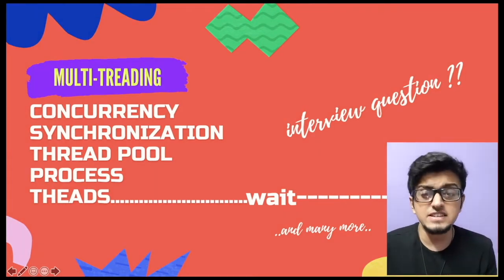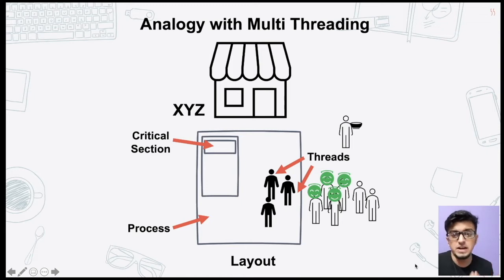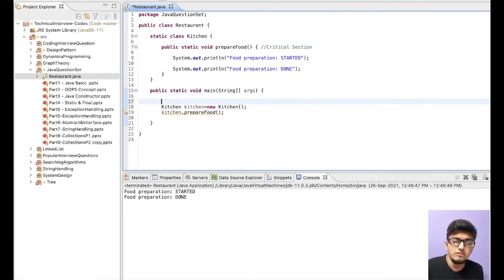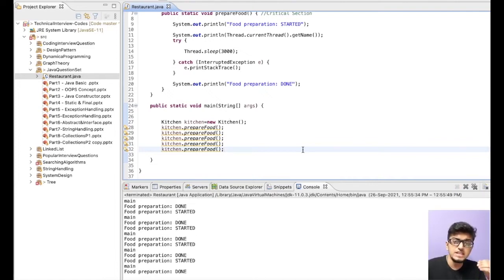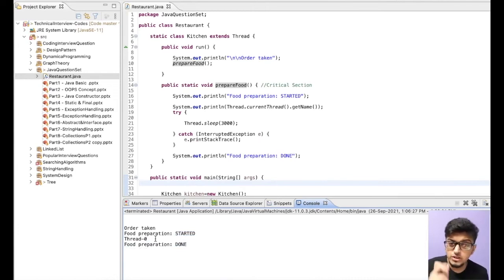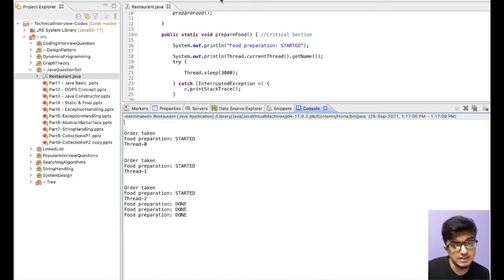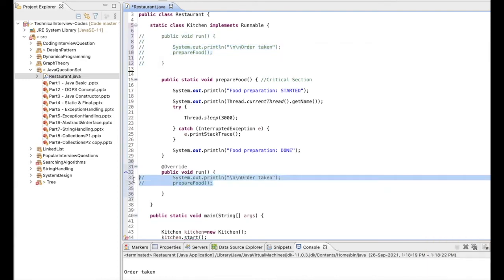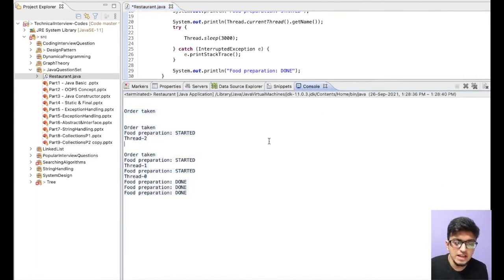Part 1: What is Multithreading in JAVA ? Understanding all the concepts with EASE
In this video, we will understand in great detail with the help of a simple real-world example, that what is multithreading. How does it work? Why do we need multithreading in Java? What are the pros and cons of a multithreaded application?

Along with that, we will discuss and clear all the doubts on multithreading and will answer all the most commonly questions asked in the technical interview.

►► Concept:
Multithreading is a feature in Java that allows concurrent execution of two or more parts of a program for maximum utilization of Resources. Each part of such a program is called a thread. So, threads are lightweight processes within a process.

These questions were asked mostly in top MNCs such as Infosys, TCS, CTS, Wipro, Accenture, HCL, Capgemini etc.

Difficulty: Medium
Topic: Multithreading
DS: Threading
Company: MNC

► Additional Tags:
multithreading
multithreaded
threads
computer science
processes
computers
java
coding
multithreading in operating system
multi threading
multithreading explained
what is multithreading
multithreading in os
multi thread